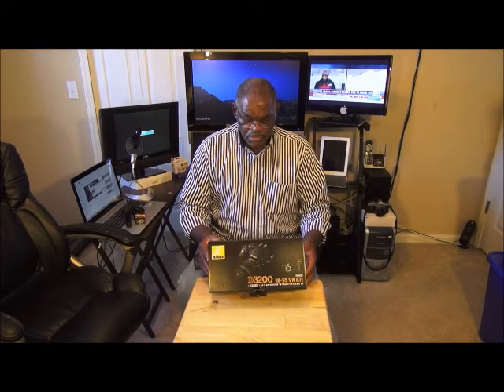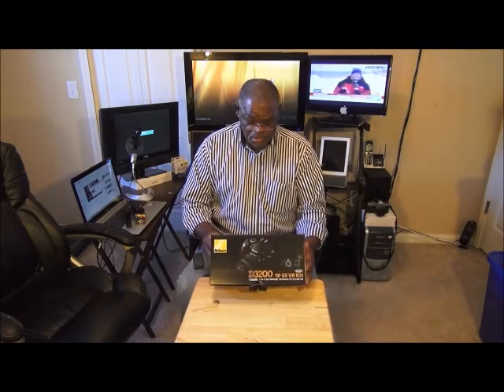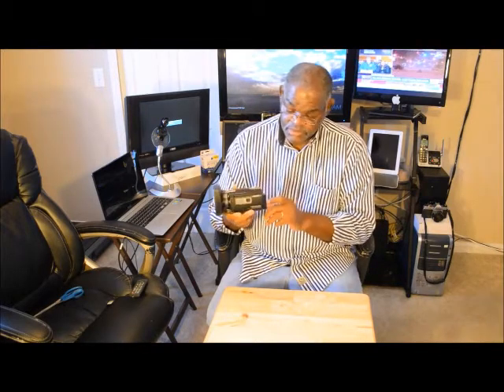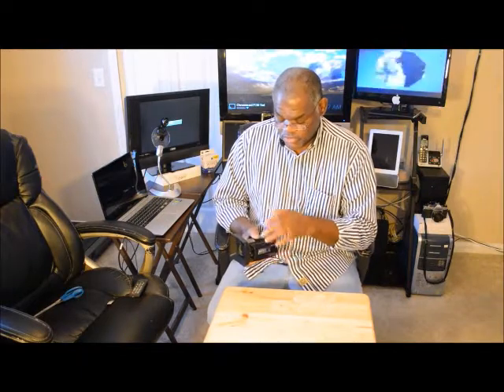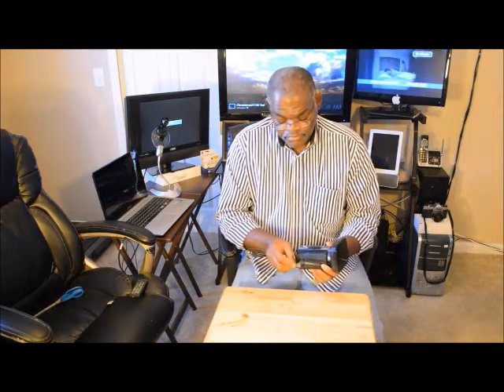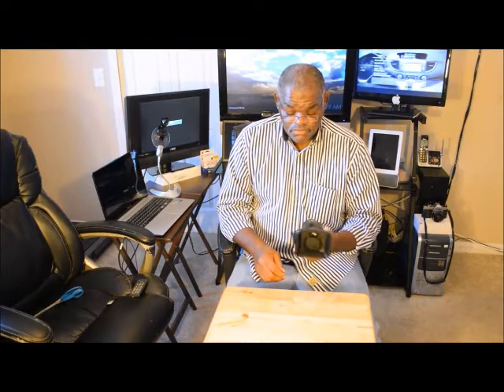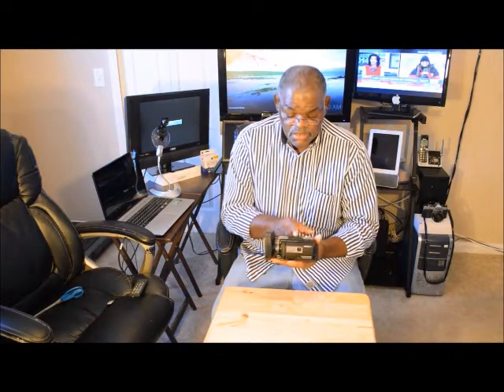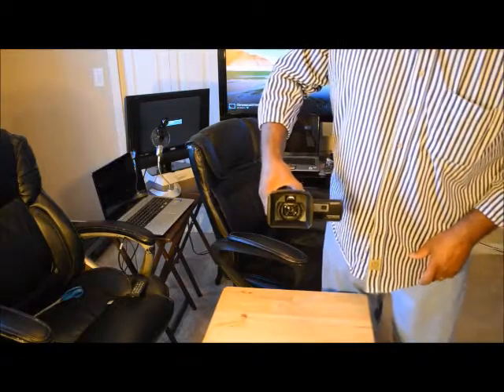The camera's I shoot with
My Nikon D3200 camera a very good camera when you really learn how to work it properly. Also we talk about a Sony HDR-PJ710 HANDYCAM 24.1 MEGA PIXELS HD CAMERA